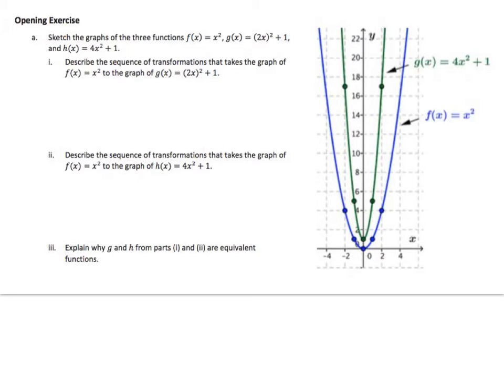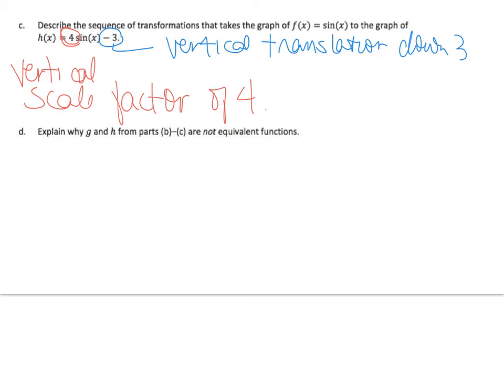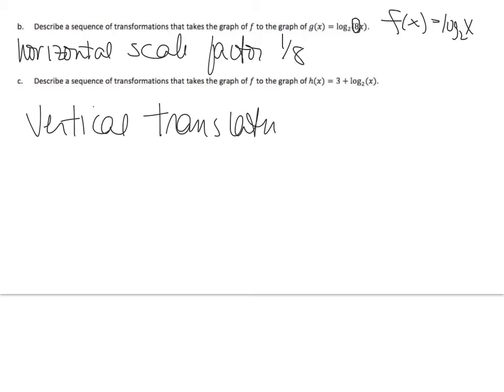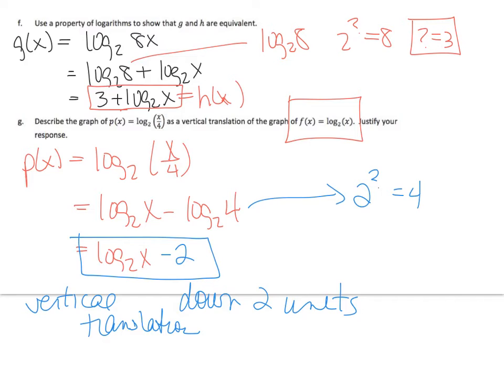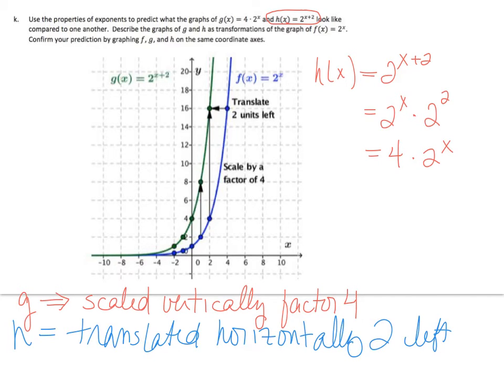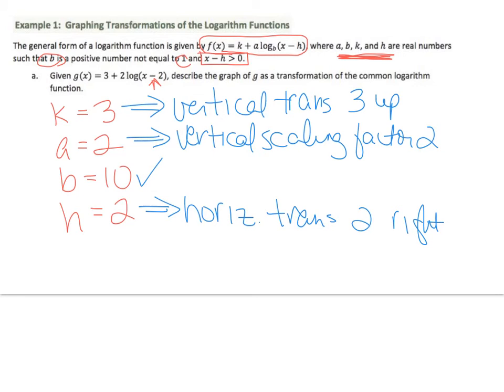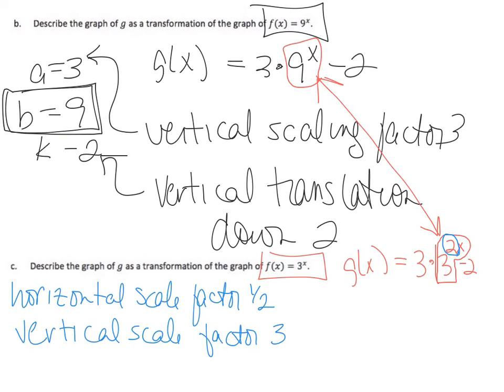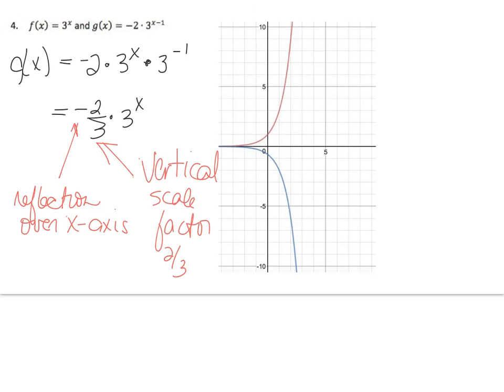Alg2 L20 Transformations of the graphs of Logarithms and Exponential Functions